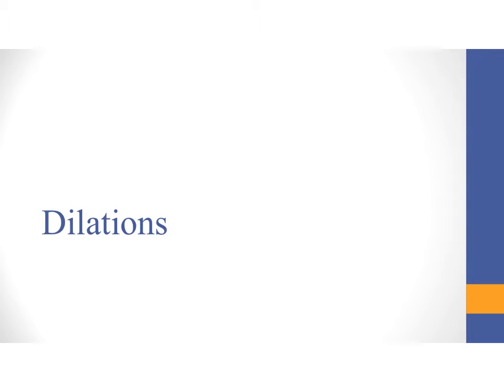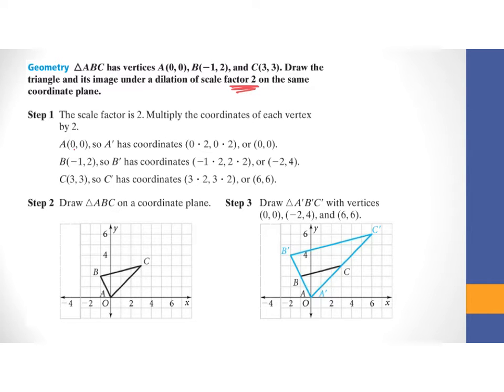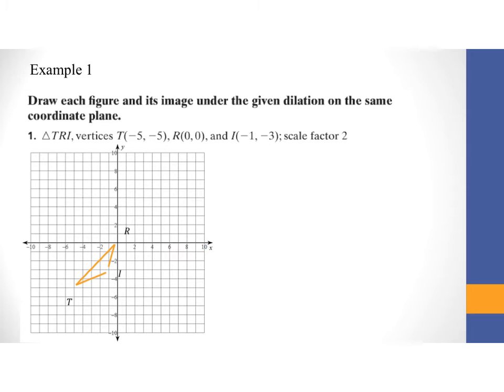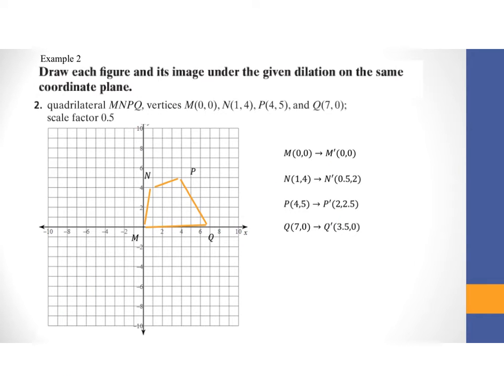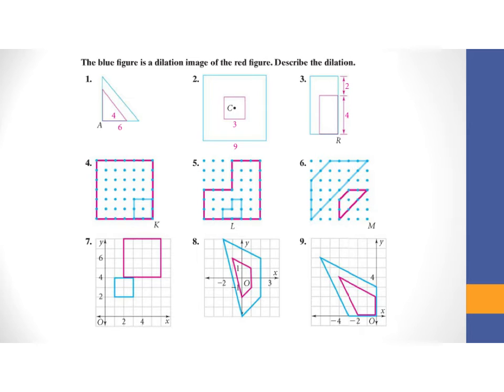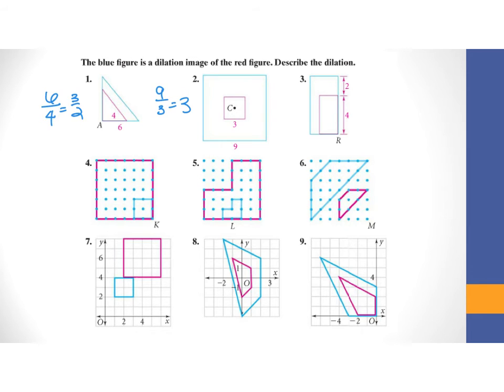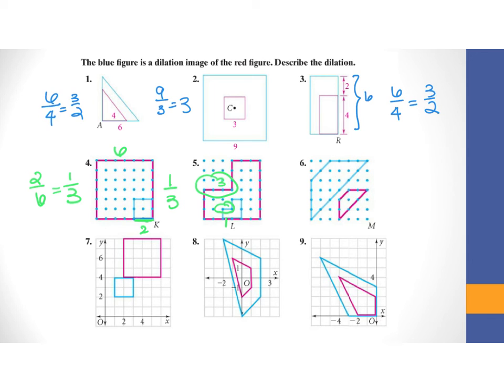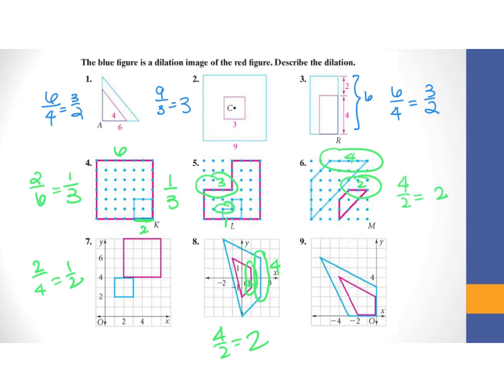Math 8 Dialations